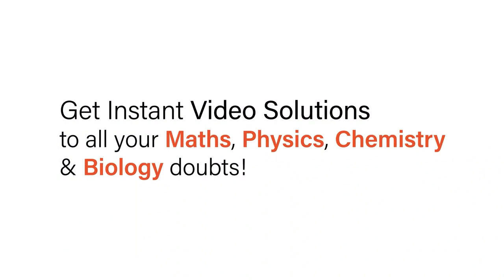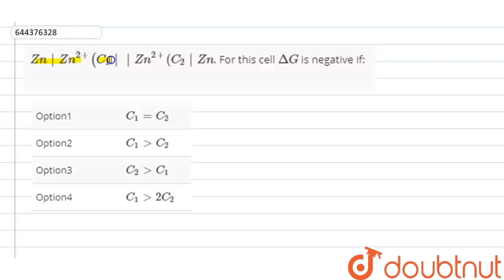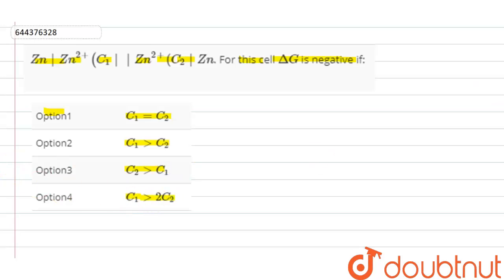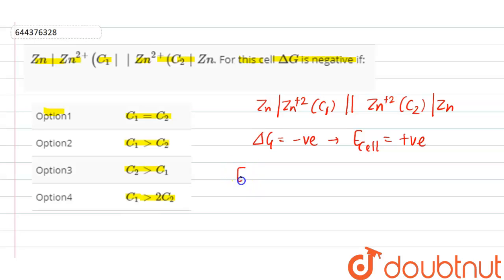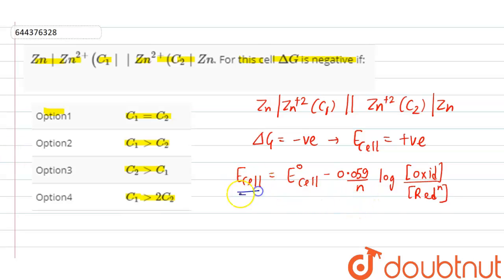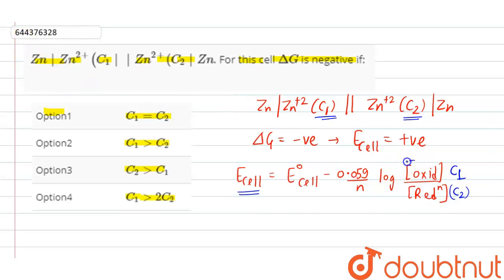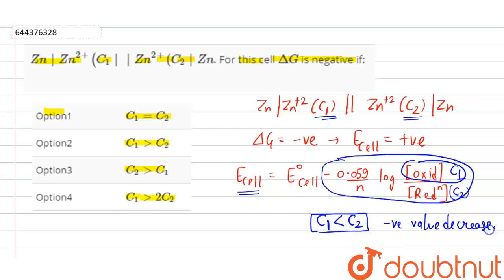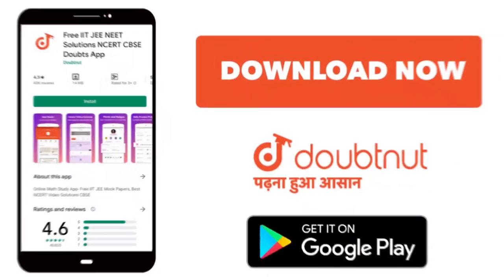Zn | Zn^(2+)(C_(1)| Zn. For this cell DeltaG is negative if: | 12 | ELECTROCHE...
Zn | Zn^(2+)(C_(1) || Zn^(2+)(C_(2)| Zn. For this cell DeltaG is negative if:
Class: 12
Subject: CHEMISTRY
Chapter: ELECTROCHEMISTRY
Board:IIT JEE

👉 Have Any Query? Ask Us.